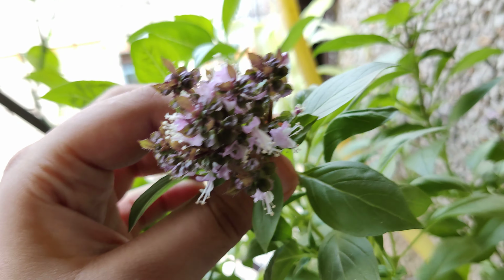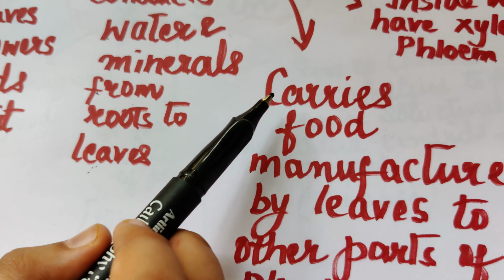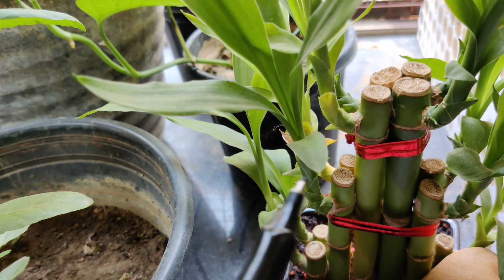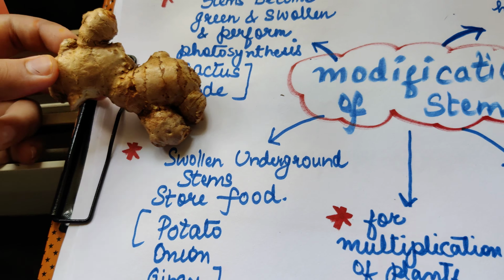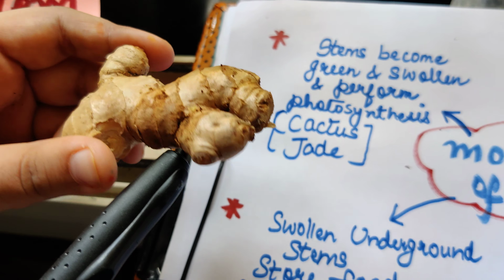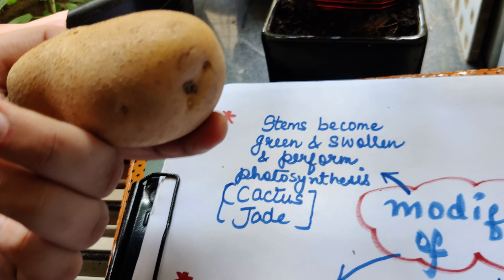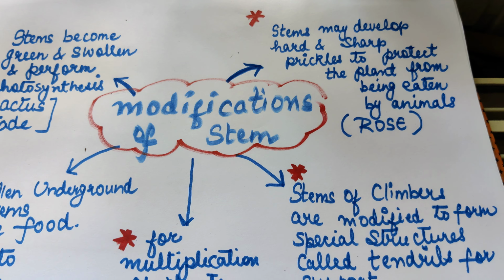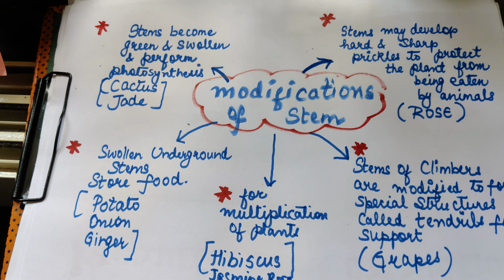STEM : Structure & Function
Stem : Structure , Function and modification.  | | VI Science||